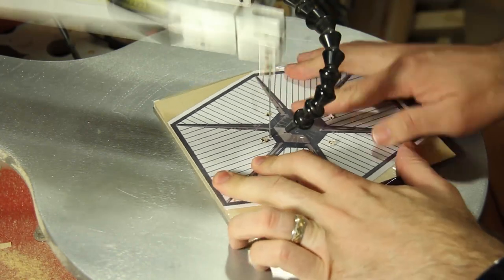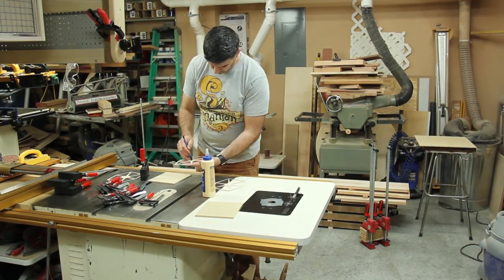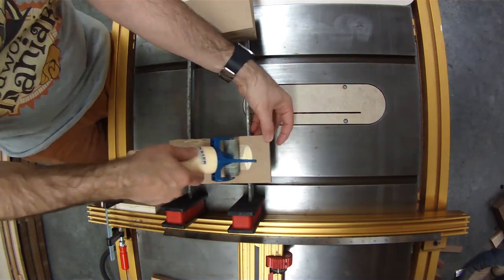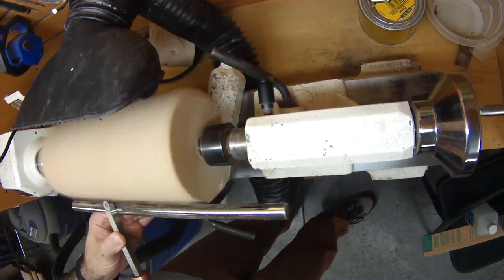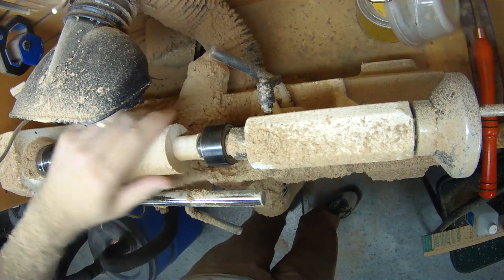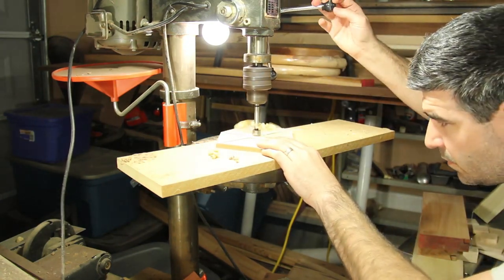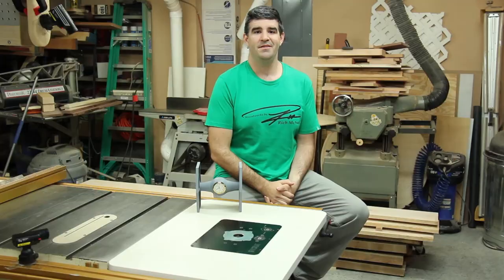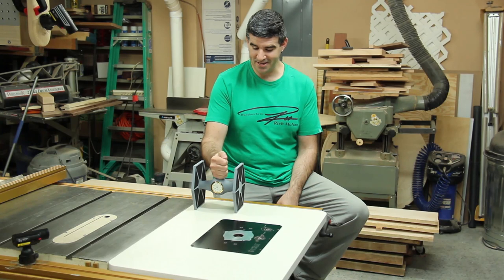Tie Fighter Desk Clock